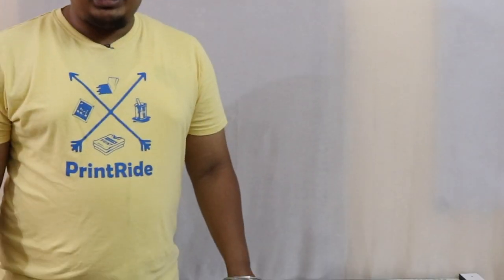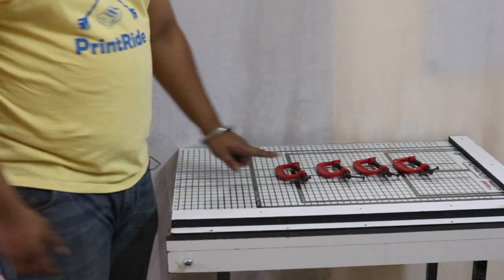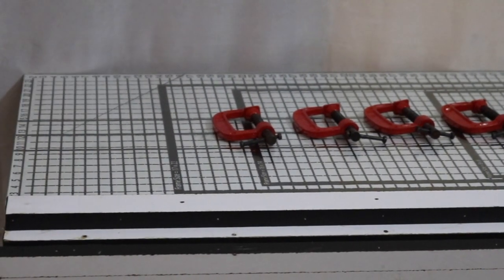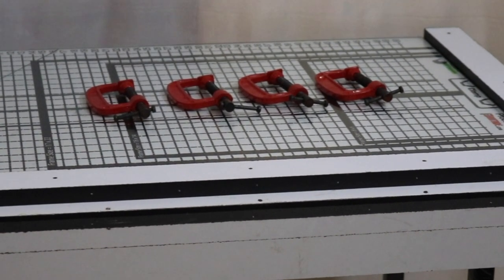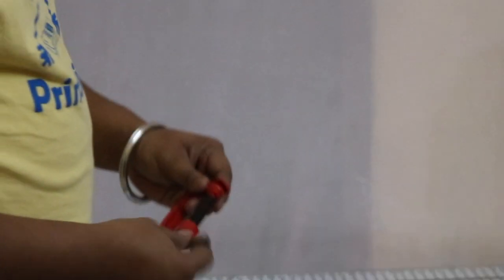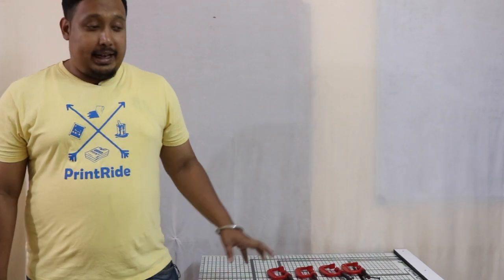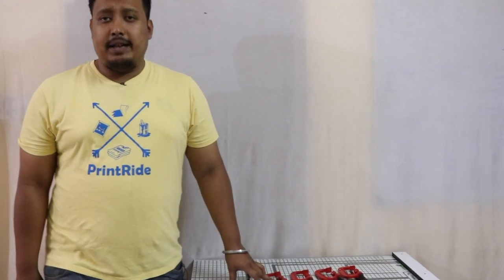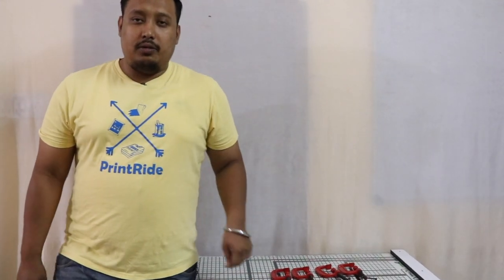Screen Stretching Table with Registration Chart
This Screen Printing educational video is regarding our new registration table that you can be used of multi color registration as well as screen stretching.